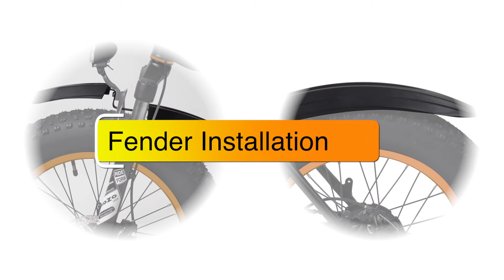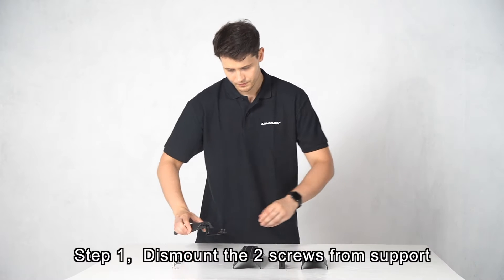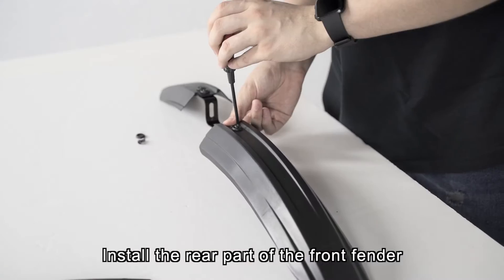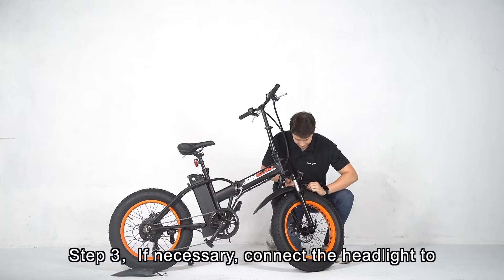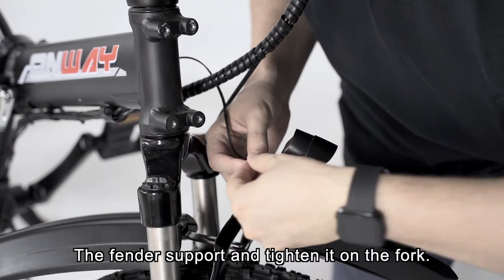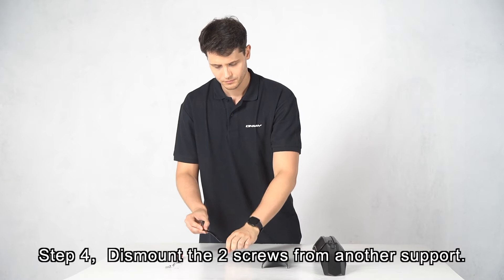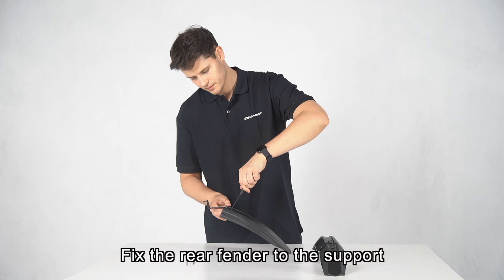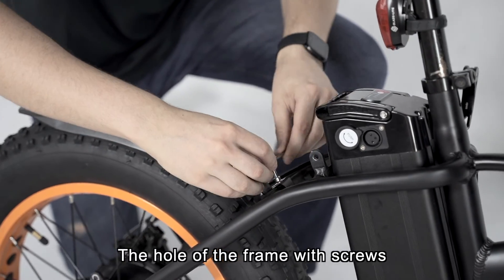Fender Installation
Install on both the front and back frame of the bike.

These Bike Fenders are wide enough to block snow, water and sand, which you may encounter while riding.